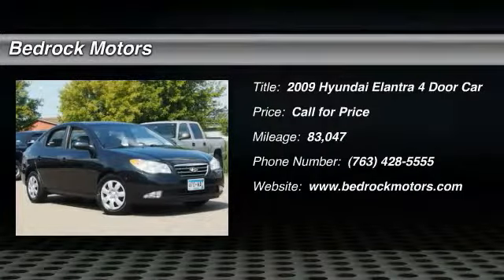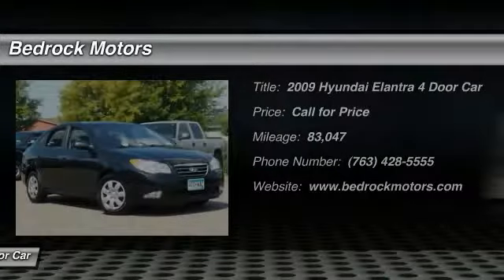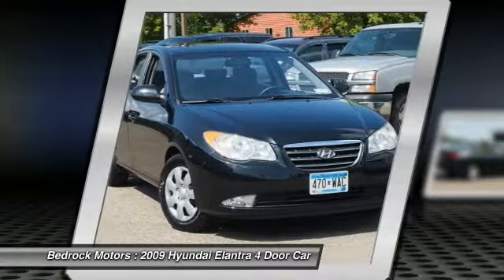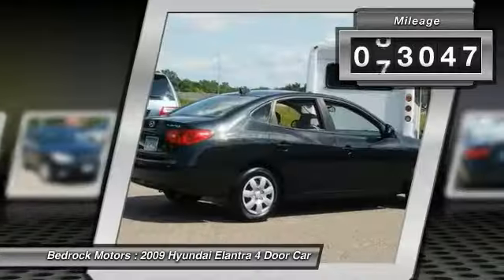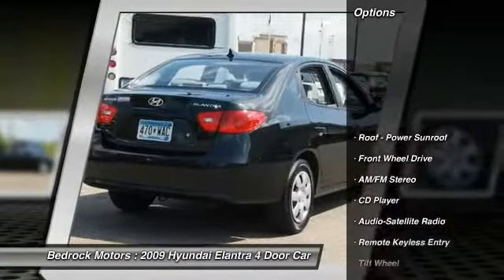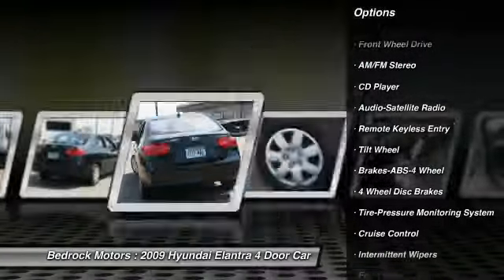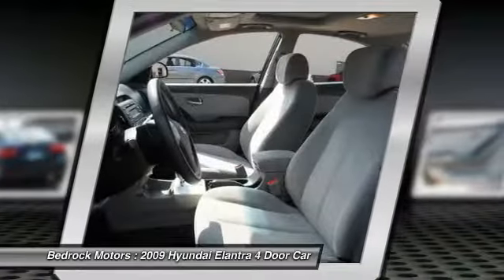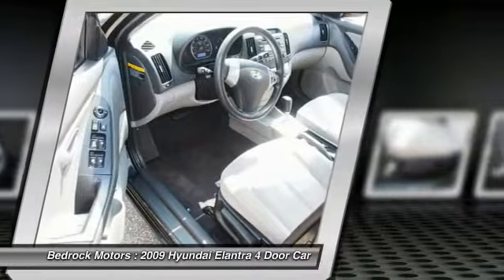2009 Hyundai Elantra GLS Rogers, Blaine, Minneapolis, St Paul, MN 7440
Bedrock Motors
13830 Northdale Blvd.

AUTO!! MOON ROOF!! POWER WINDOWS AND LOCKS!! FOG LIGHTS!! AUTOMATIC TRANSMISSION!! BEDROCK MOTORS WHERE QUALITY AND AFFORDABILITY COME TOGETHER.